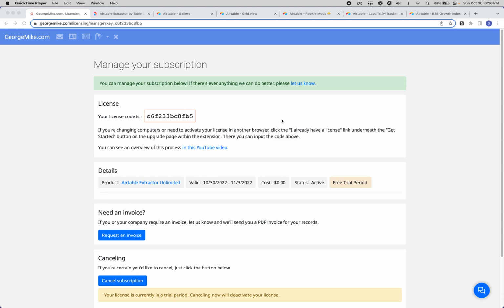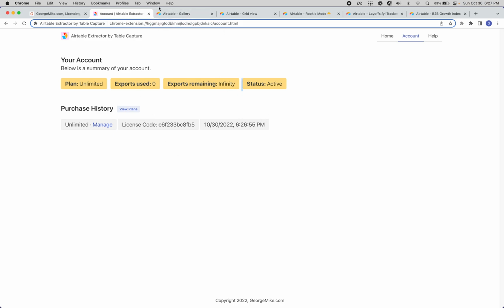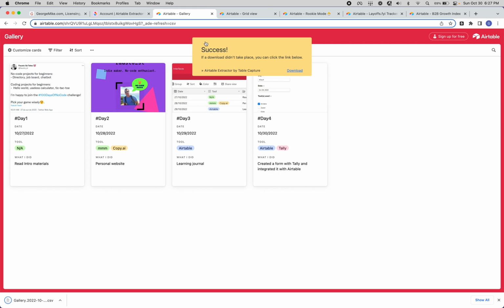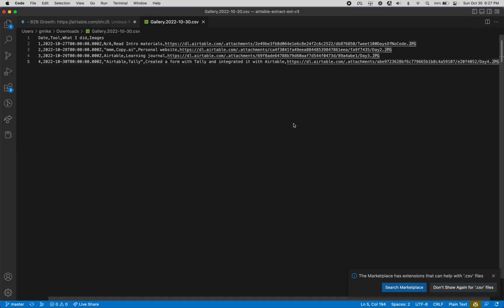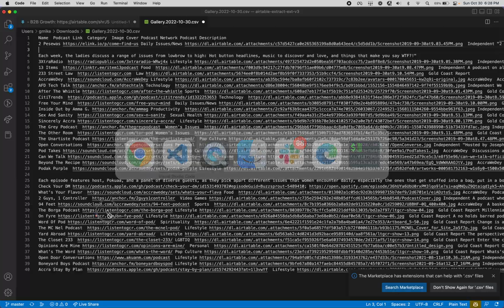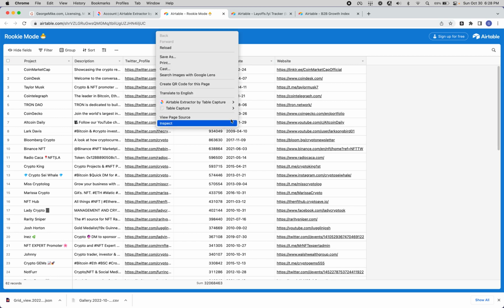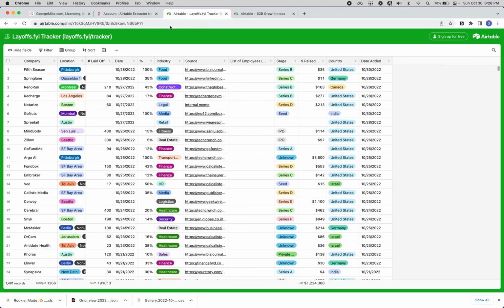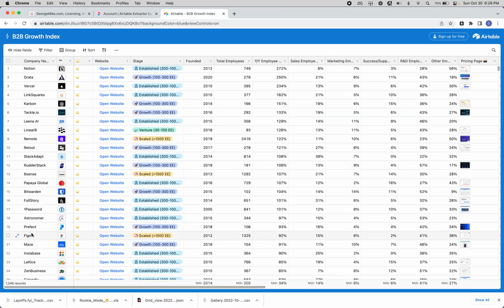Airtable Extractor by Table Capture: Demo (November 2022)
This is a demo of v1.0.16 of the Airtable Extractor by Table Capture browser extension. It's available for Microsoft Edge and Google Chrome.